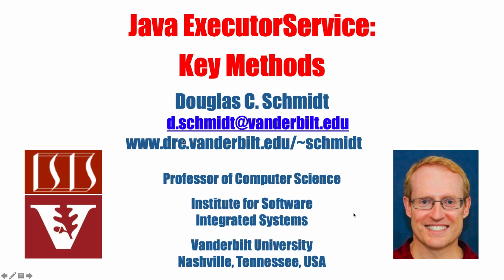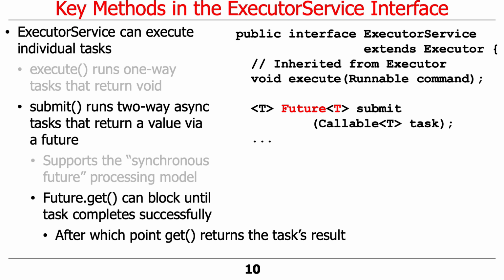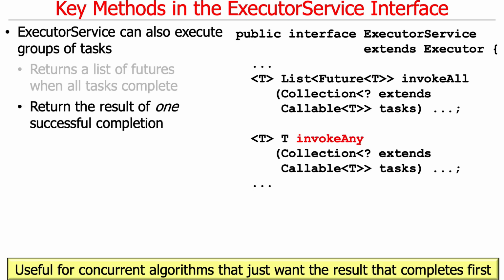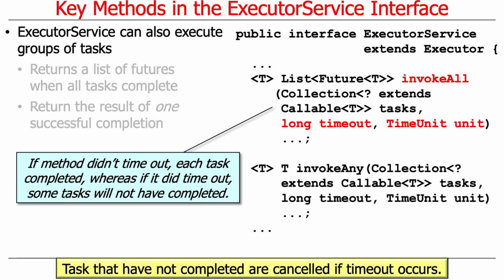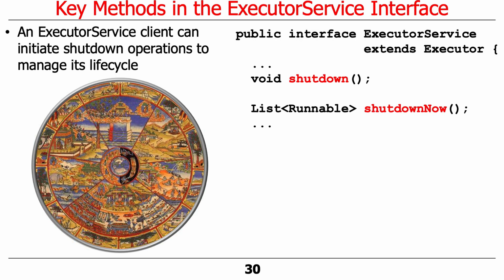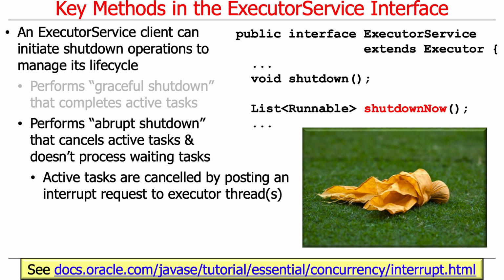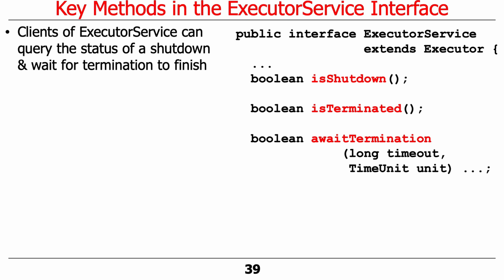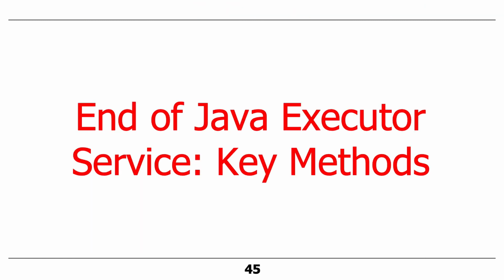The Java ExecutorService: Key Methods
This video explores key methods in the Java ExecutorService interface.